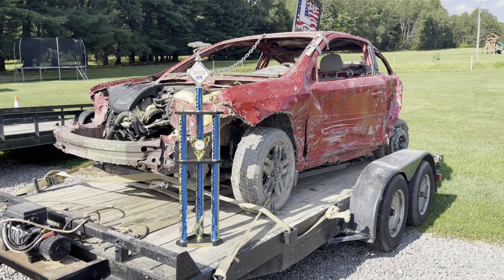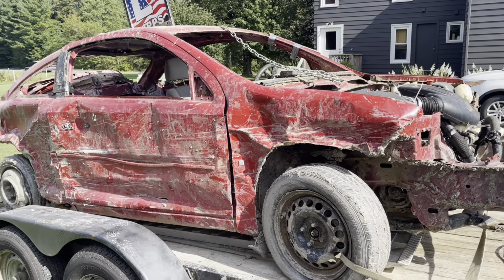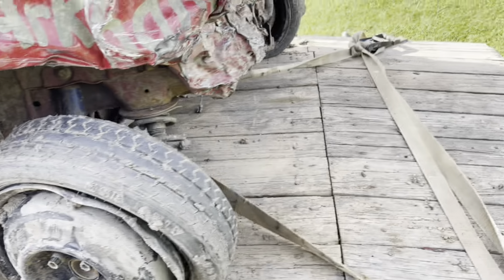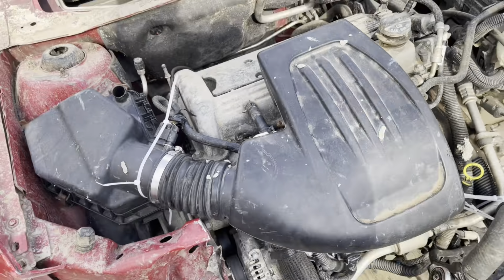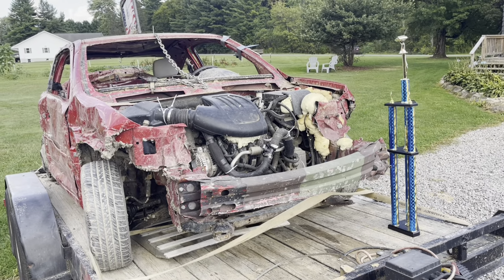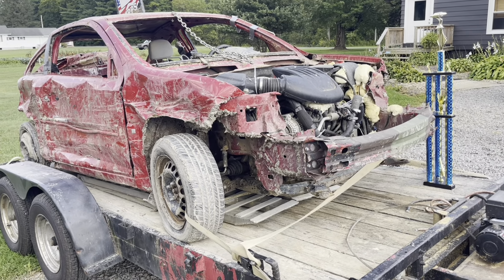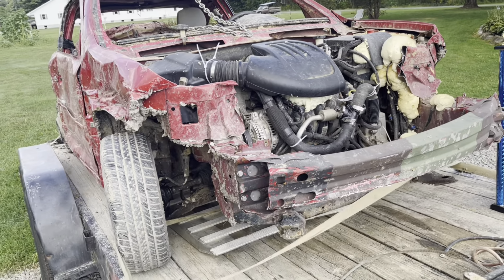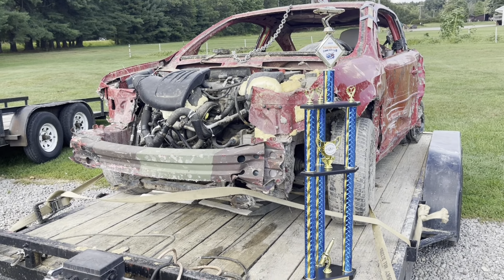Cobalt Derby Aftermath (Post 3rd Run)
This is a post derby run after the 3rd run on this 07 Cobalt. She was tough and went at it with other drivers in arguably the hardest hitting feature i've ever been a part of.

Stock tank and lines did her in as she was battling for the win. Still a great run and 2nd trophy for this stock ride. :)

To get this car into the pit I had to fix my busted Air intake as I put the core support through the plastic air intake into the throttle body. Got a new air intake of an 05 Cobalt and rebuilt the mounts around the intake using JB Weld and Gasket Maker. Also put some foam spray around the intake after everything dried to make sure no air was seeping out of it.

It didn't want to idle right but when you got on the gas in gear, it took off. :)